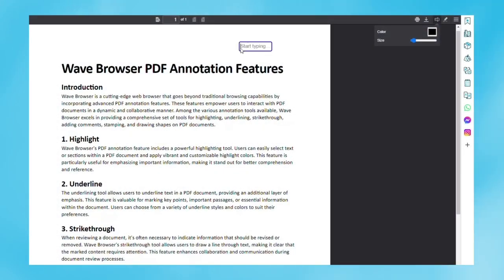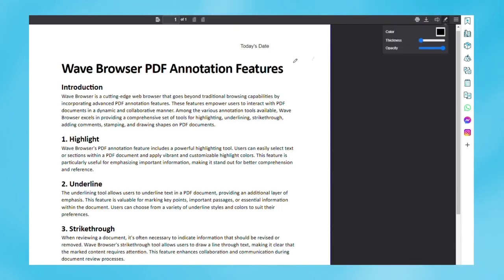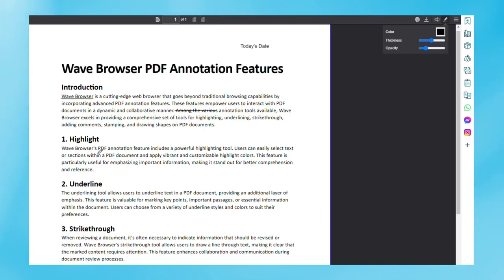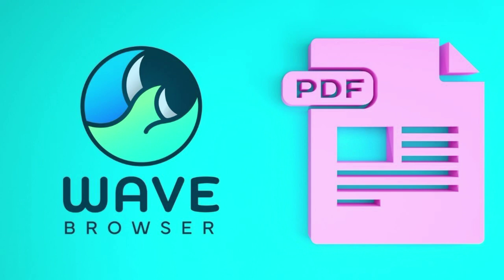How to Use a PDF Annotator | Wave Browser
In this video, we’ll guide you through the process of annotating PDFs using Wave Browser’s built-in PDF annotator. Whether you’re a student, professional, or just someone who frequently works with PDFs, this tutorial will help you make the most out of your PDF documents.

Key points discussed:
➡️ Discover how to add text to your PDF documents. We’ll show you how to insert text boxes, type your content, and customize the font, size, and color.
➡️ Find out how to underline important sections of your PDF. We’ll demonstrate how to select the underline tool and apply it to your text.
➡️ Learn how to strikethrough text in your PDF
➡️ See how to highlight key parts of your PDF. We’ll show you how to use the highlight tool and change the highlight color to suit your needs.

Timestamps:
0:11 Open a PDF in Wave
0:26 How to Add Text
0:35 How to Underline Text
0:43 How to Strikethrough Text
0:48 How to Highlight Text

Annotating PDFs can significantly enhance your productivity and organization. Whether you’re reviewing documents, studying for exams, or collaborating with colleagues, annotations help you keep track of important information and make your PDFs more interactive and useful.

Learn how to easily open your PDF files in Wave Browser by dragging and dropping or using the ‘Open File’ option.

We want to hear from you! As a student or professional, have you ever used a PDF Annotator to annotate lecture notes, textbooks, and research papers, or even review and mark up reports, contracts, and presentations?

Wave Browser is a new kind of browser designed for productivity—making your life simpler!

• 3x faster than other browsers
• Built-in ad blocker to eliminate distractions and boost productivity
• Watch videos, write papers, and tackle your to-do list—all from a single window
• Browse the web with complete anonymity, free from tracking
• Stream on Twitch, chat with friends on Discord, and enjoy lightning-fast game loading—all while staying in the zone.